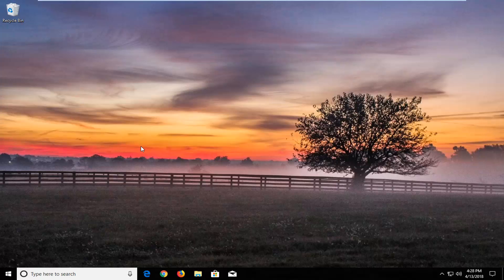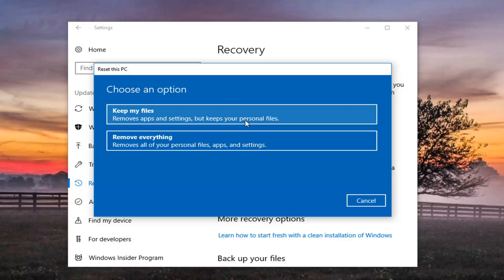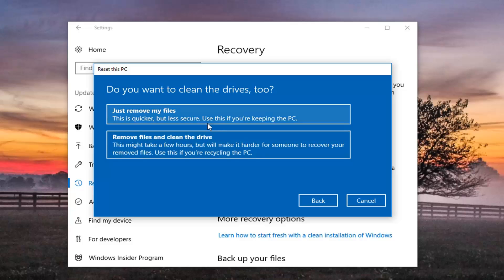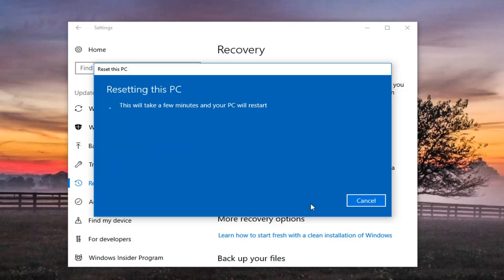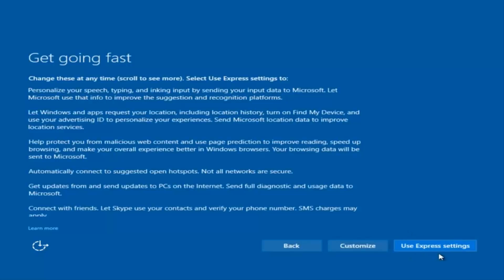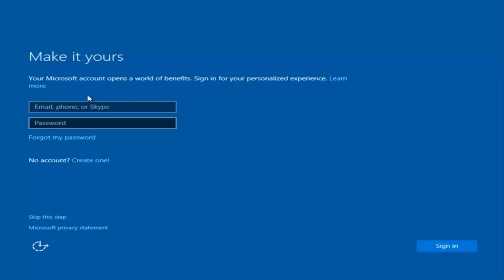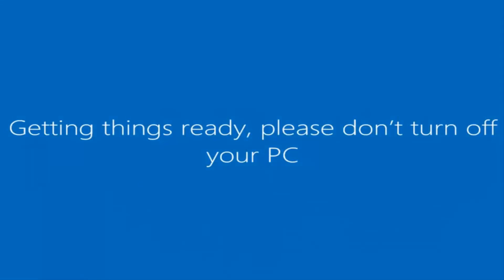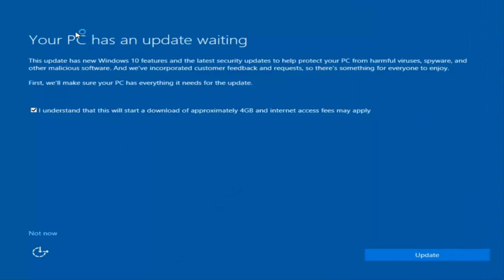Factory Reset Toshiba Satellite l655 With Windows 10 [Tutorial]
How to factory reset a Toshiba Satellite l655 running Windows 10.